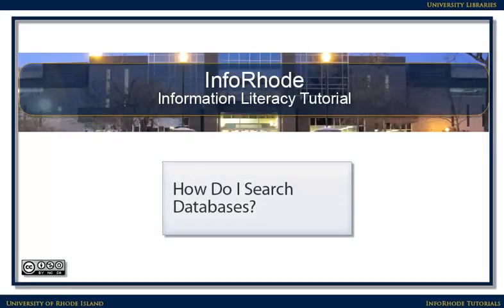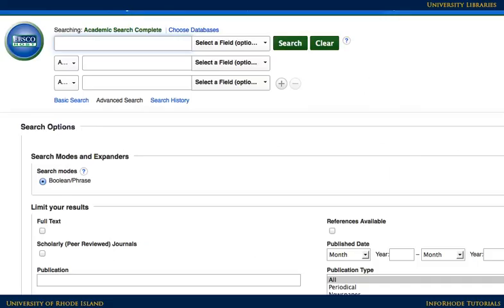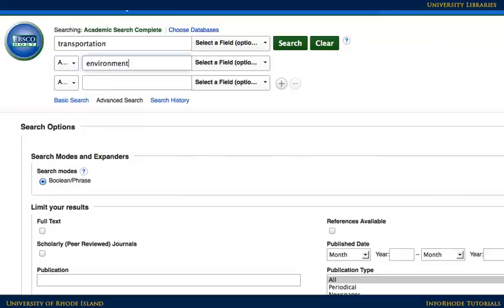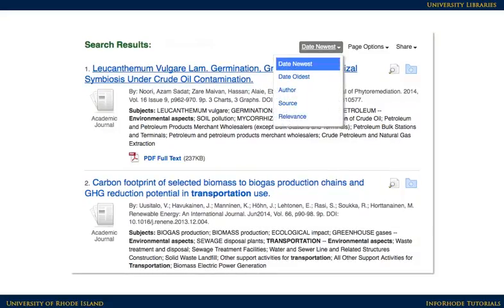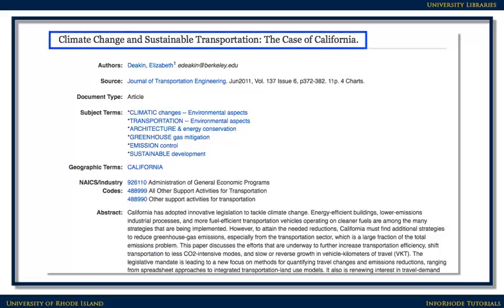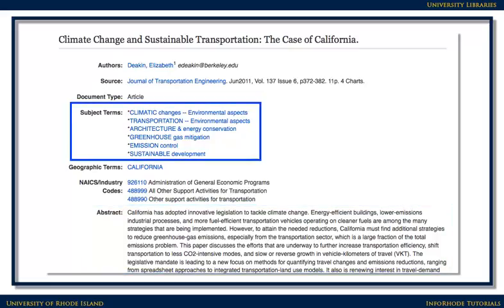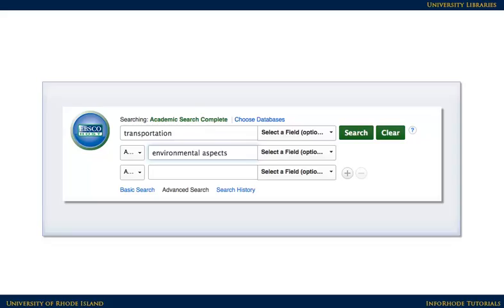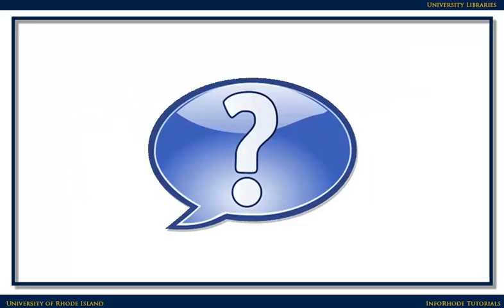How Do I Search Databases?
This brief video explains how to begin searching databases for articles.